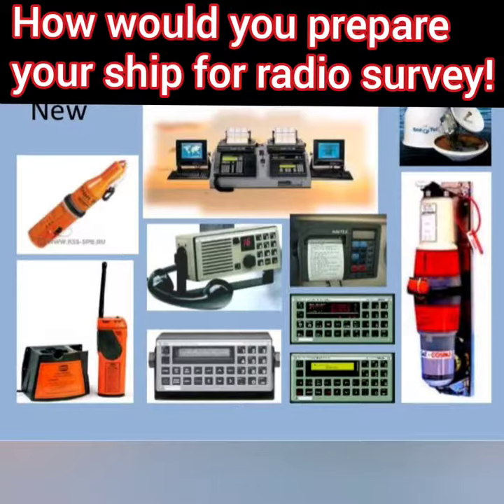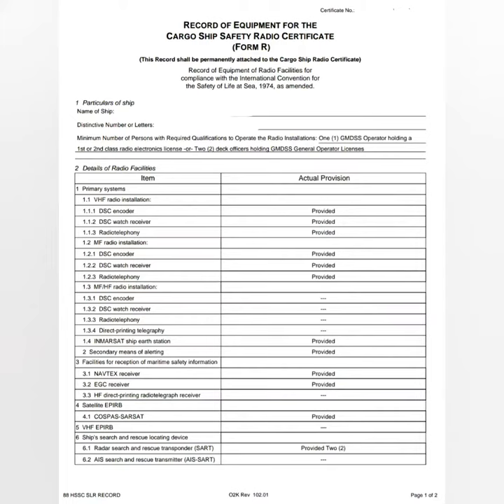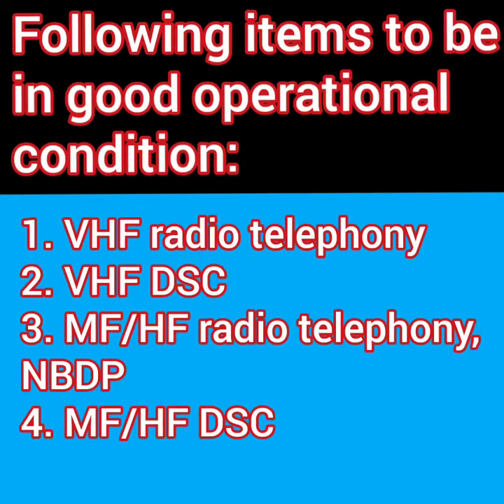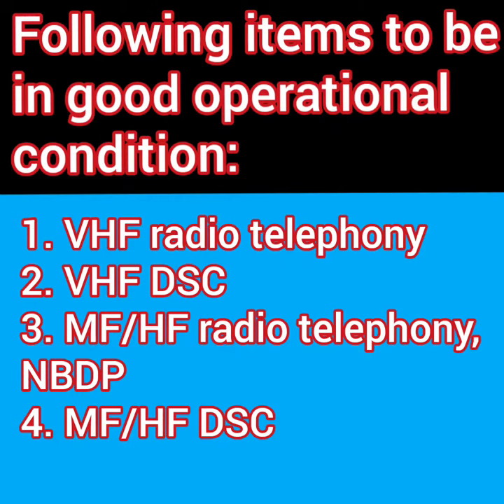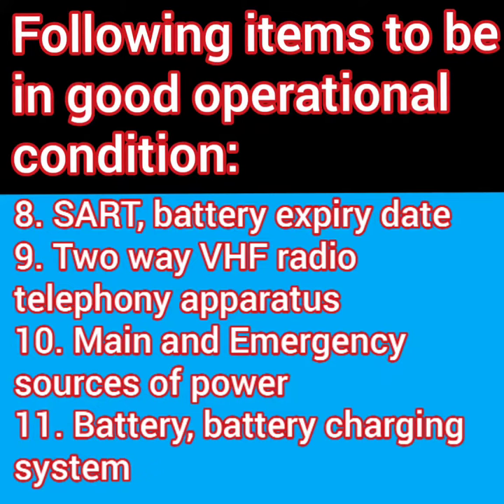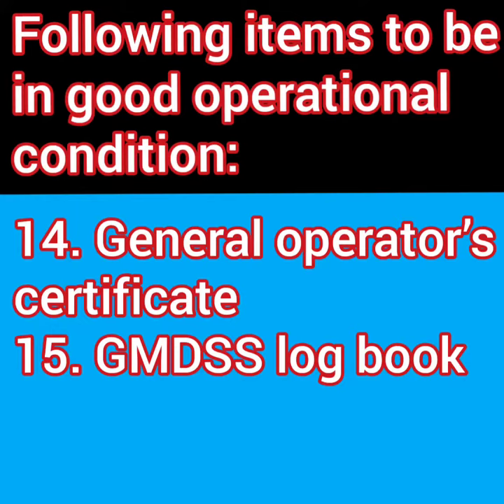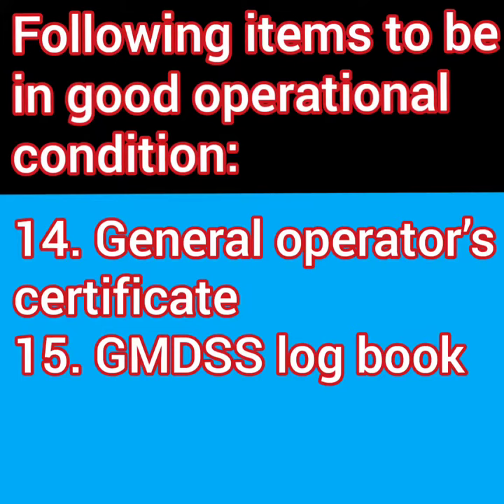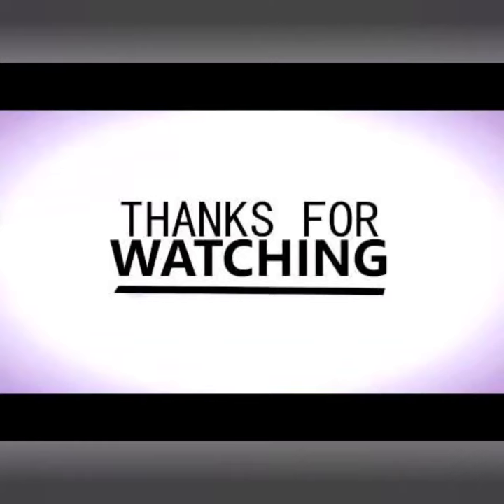HOW WOULD YOU PREPARE FOR A SAFETY RADIO SURVEY ON YOUR SHIP?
Refer to Form-R, attached with the certificate. It contains the survey items.
Following items to be in good operational condition:
1. VHF radio telephony
2. VHF DSC
3. MF/HF radio telephony, NBDP
4. MF/HF DSC
5. INMARSAT
6. NAVTEX receiver
7. EGC receiver
8. SART, battery expiry date
9. Two way VHF radio telephony apparatus
10. Main and Emergency sources of power
11. Battery, battery charging system
12. EPIRB, battery expiry date
13. Antenna conditions, cables for antenna etc
14. General operator’s certificate
15. GMDSS log book
16. Operating instruction on Radio equipments must available next to them, including procedure to send distress and action on receiving a distress alert